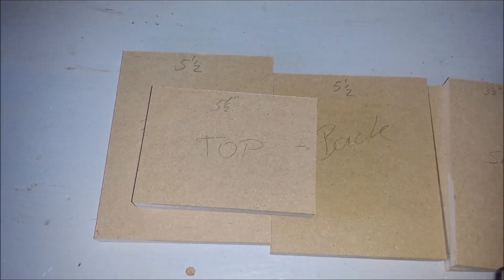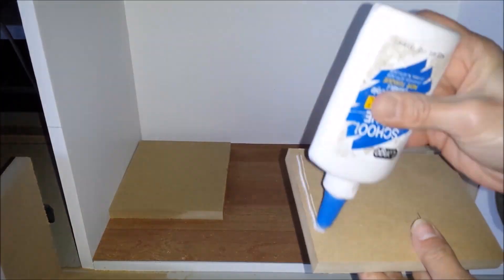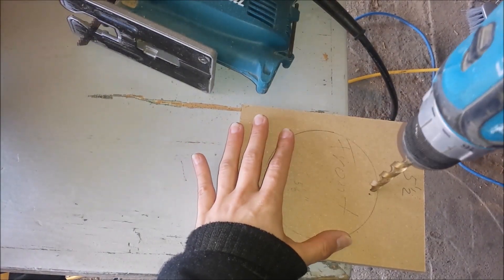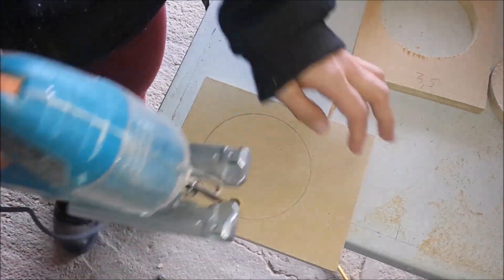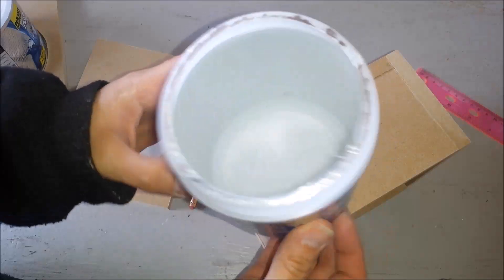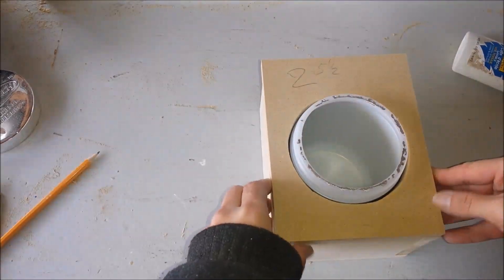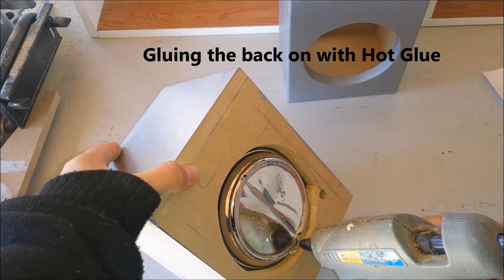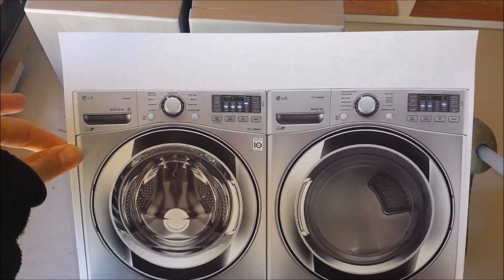DIY 1:6 Scale Doll Washer and Dryer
How to make a Doll Washer and Dryer.

Lena Wiese Art!